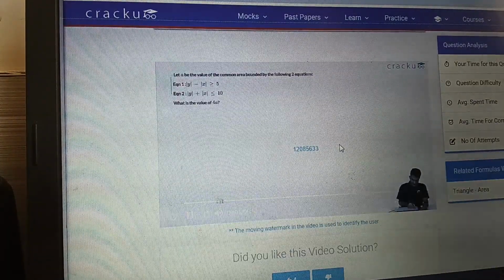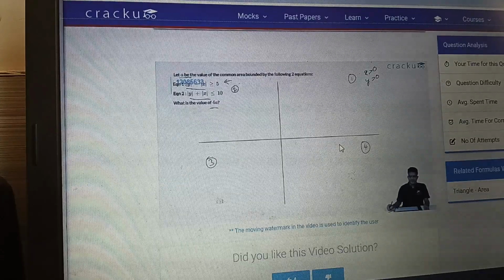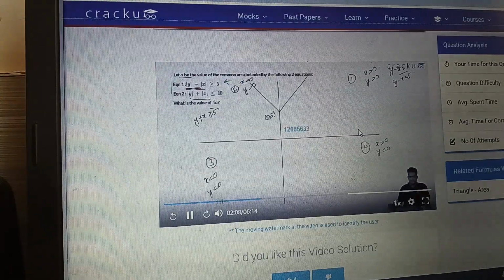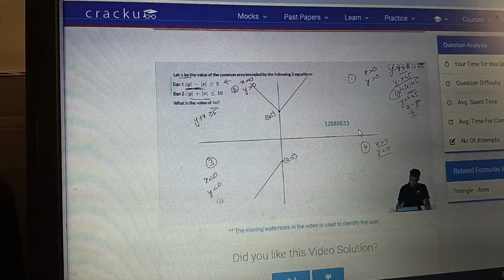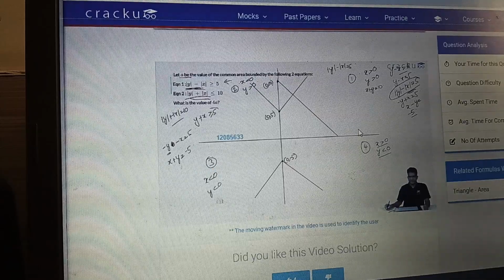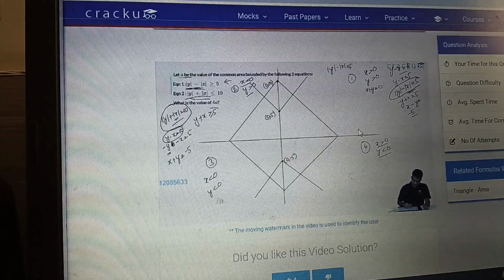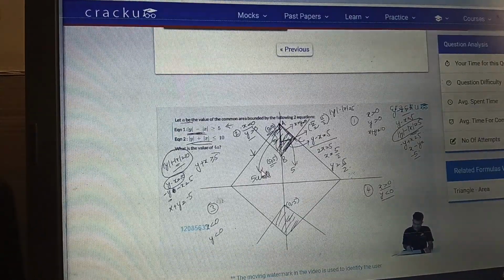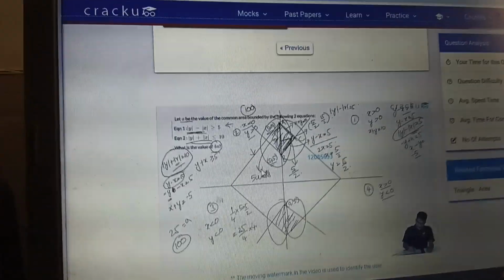10 December 2024